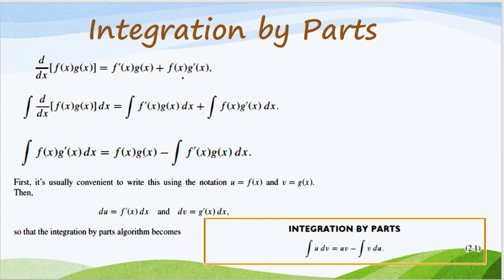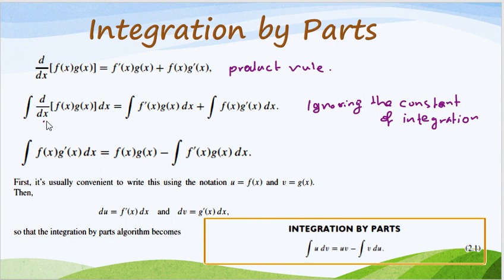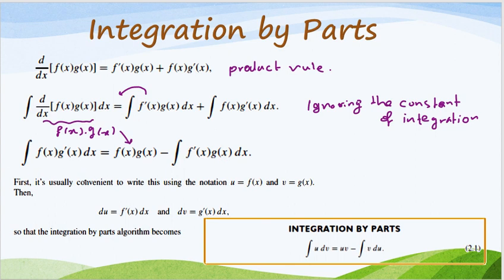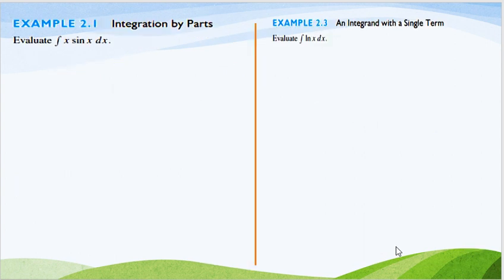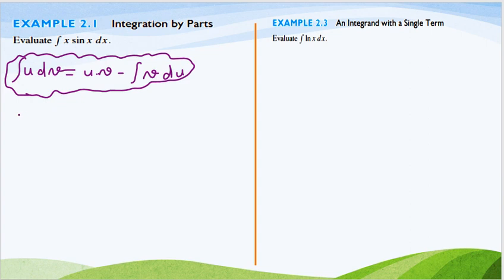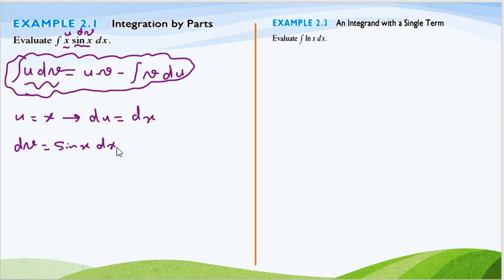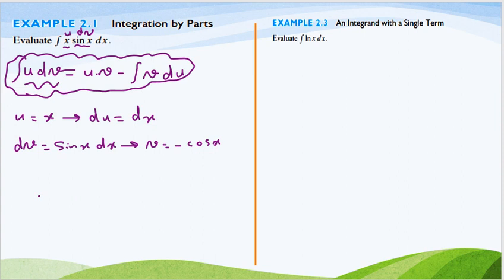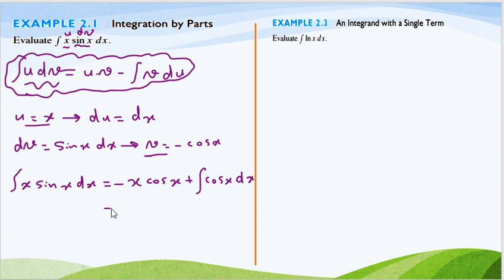integration by parts